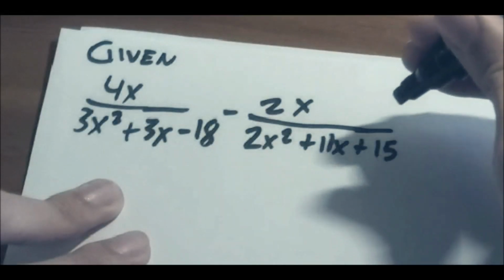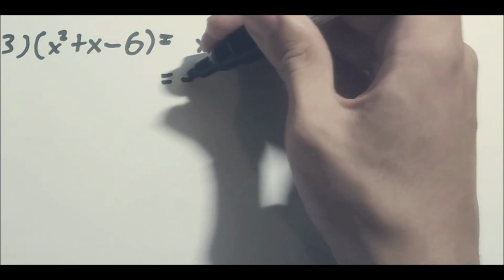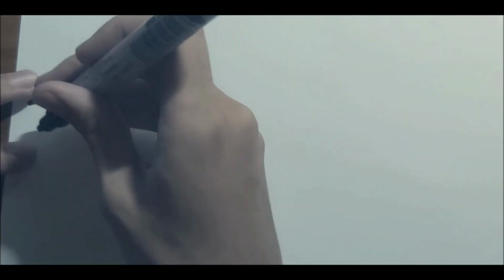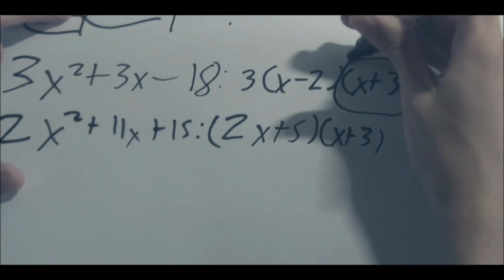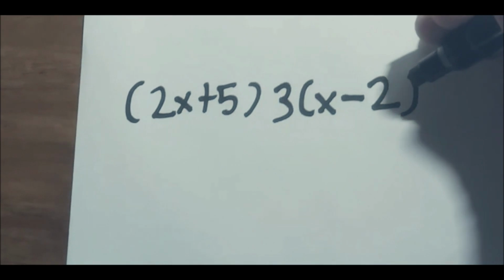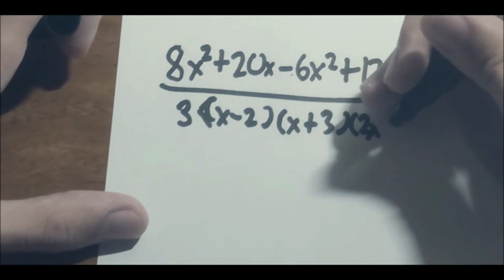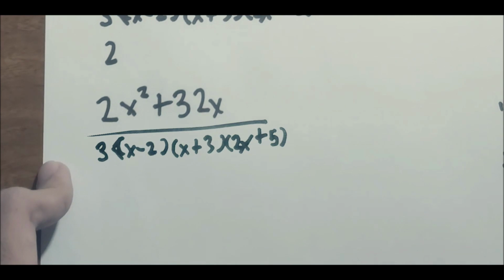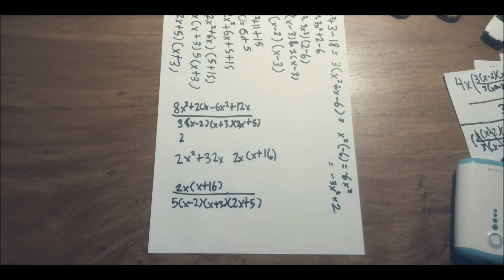The Mathematical Series | EP 5 | How to Solve Rational Expressions? | Students' Shorts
This episode explains the process of solving rational expressions.

The Mathematical Series | Episode 5
Episode Director: Aia Bibera
Episode Producer: Jacob Hao

Featuring the voices of: Aia Bibera, Dominique Pareja, Sam Palma, Ryan Bido, Martin Abas, and Tristan Demos

A Students' Shorts Presentation

Students' Shorts is a division of Paper Plane Films, an independent film organization in the city of Cagayan de Oro.

A short from the students of:
St. Mary's School
Mandumol, Macasandig, Cagayan de Oro City

Daghang Salamat!